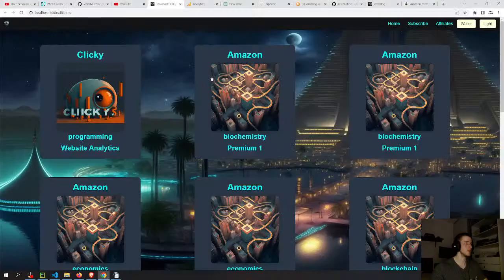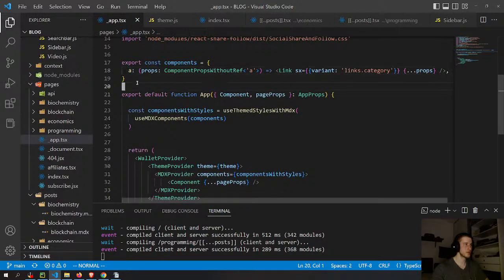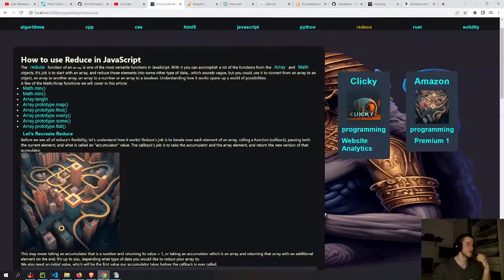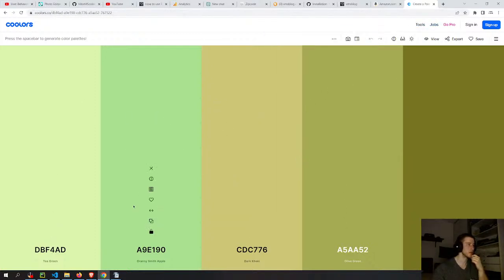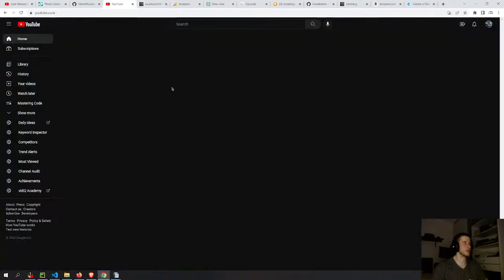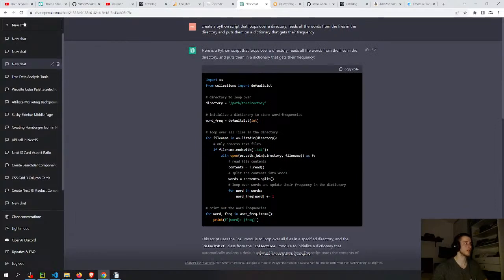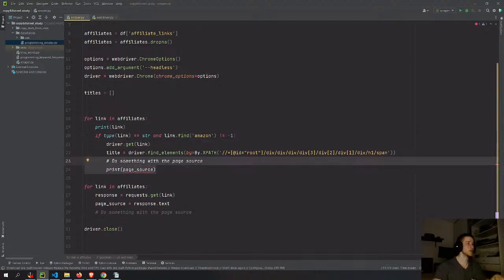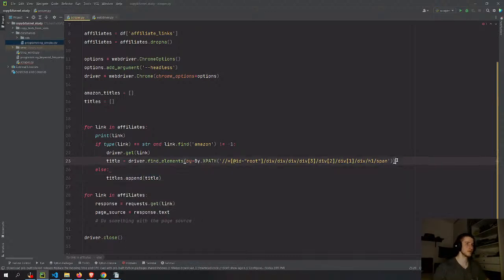Blog final part